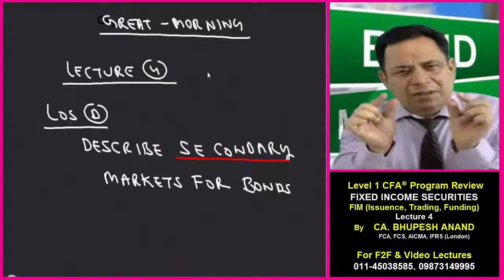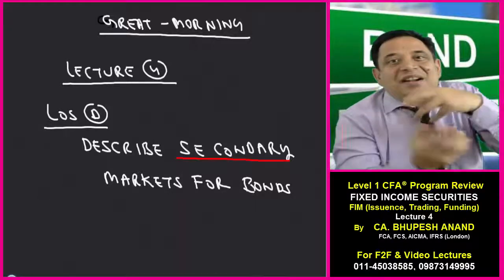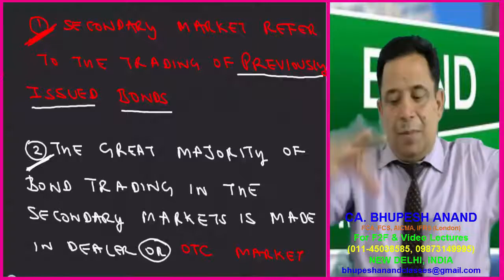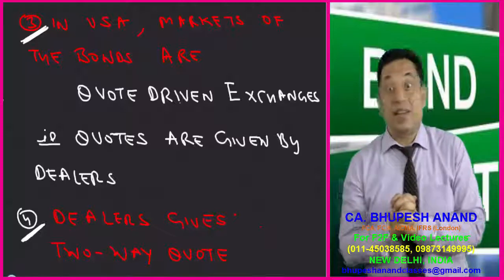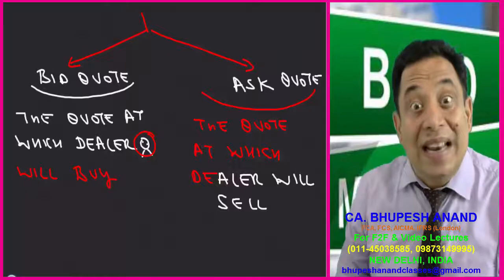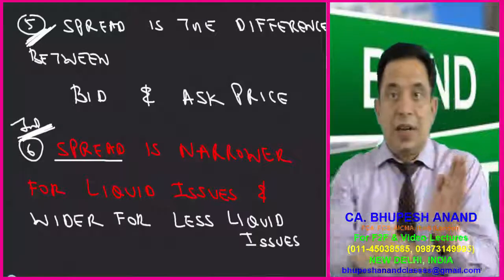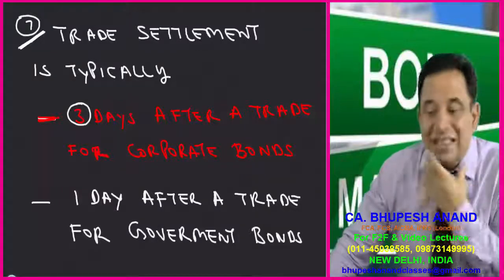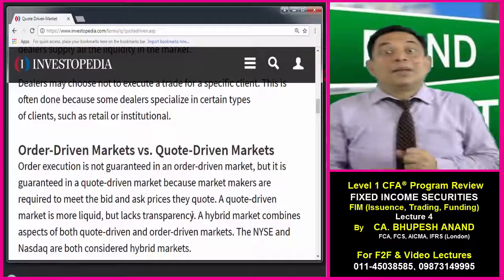CFA® LEVEL 1 || F.I.M. Issuance, Trading, Funding Video 4 || Fixed Income Securities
CFA® LEVEL 1 F.I.M. Issuance, Trading, Funding (Fixed Income Securities)

1) LOS d - Describe Secondary Mkts for Bonds
2) Secondary Mkts
3) Dealers gives two way quates
  (a) Bio Quote
  (b) Ask Quote
4) Examples
5) Trade Settlement
6) Quote Driven Mkt

1) CFA® LEVEL 1 VIDEO LECTURES
2) fixed income markets issuance trading and funding Video
     Lectures
3) Fixed Income Securities Video Lectures
4) cfa level 1 course
5) fixed income cfa level 1
6) fixed income cfa level 1 summary
7) fixed income securities cfa level 1
8) fixed income markets
9) cfa level 1 fixed income markets issuance trading and funding
10) cfa level 1 fixed income 2018
11)  cfa level 1 online classes